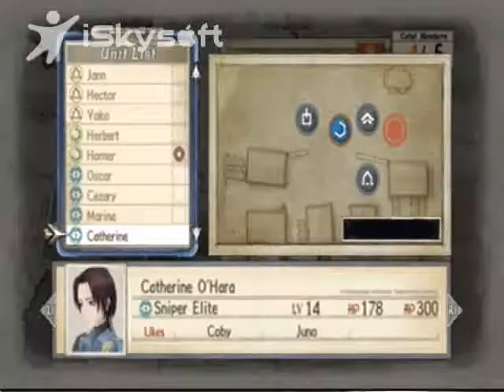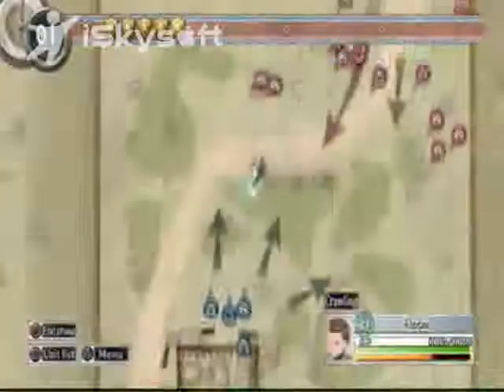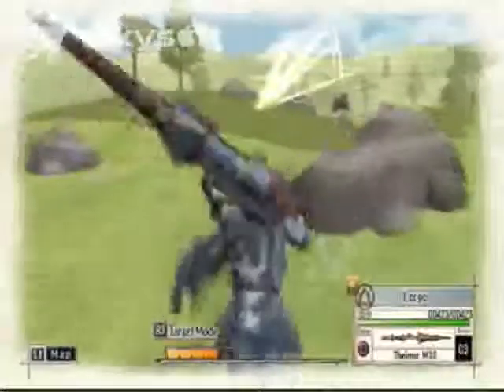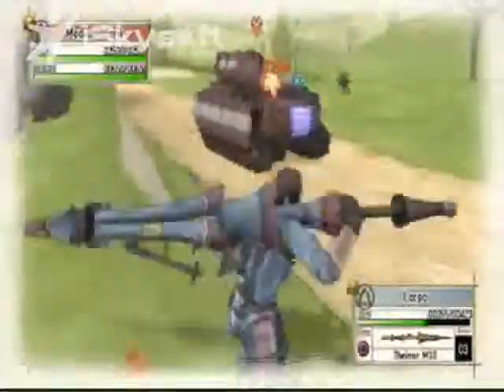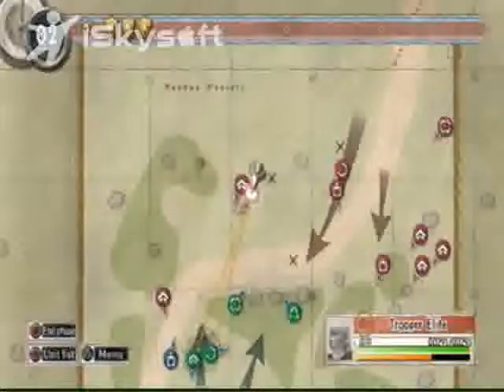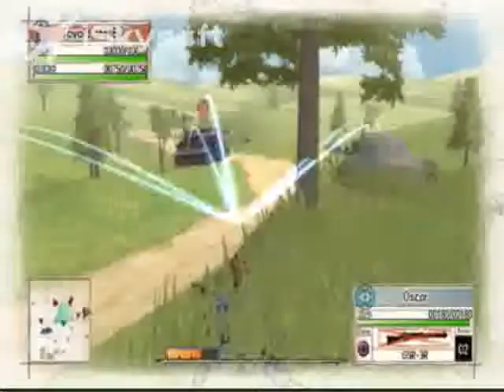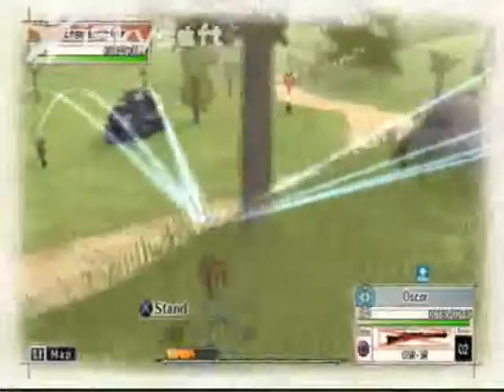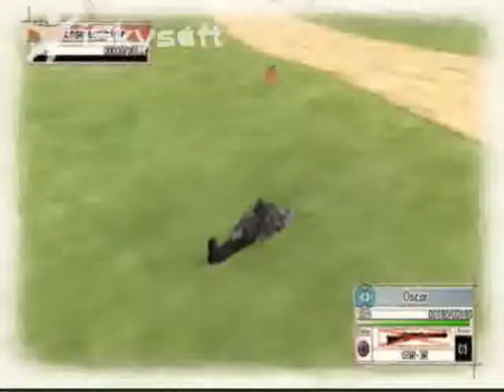Valkyria Chronicles Pt 73 Flower of the Battlefield Contd